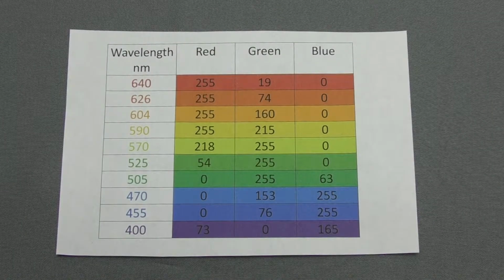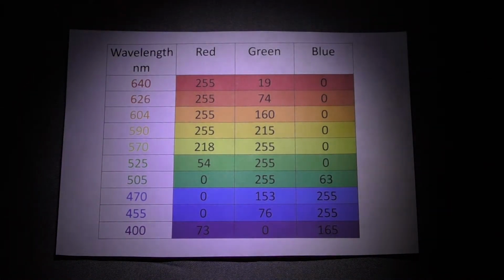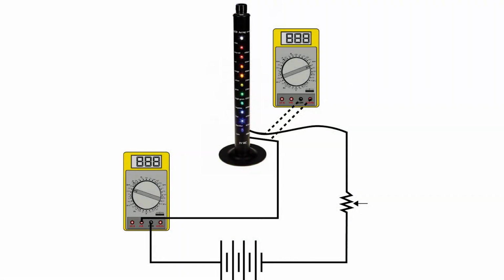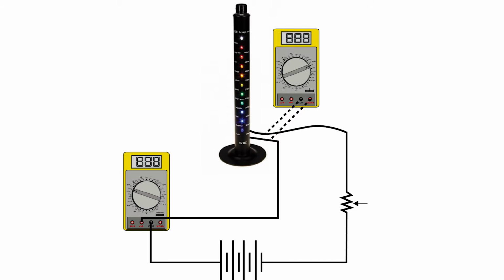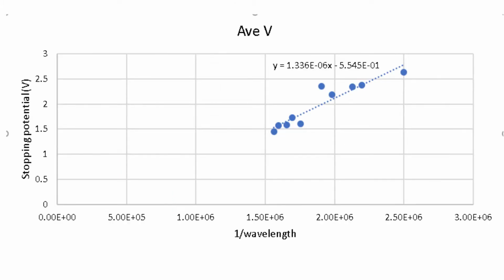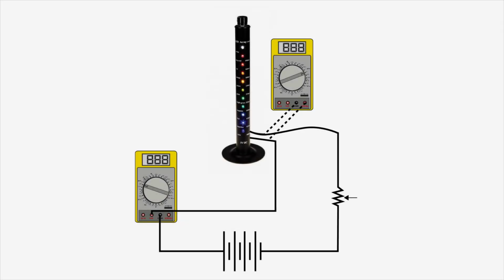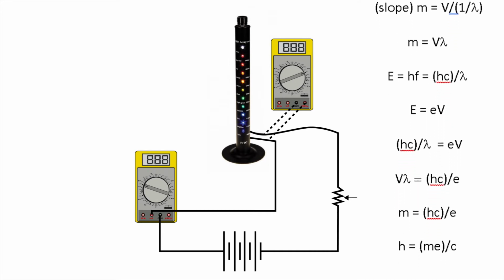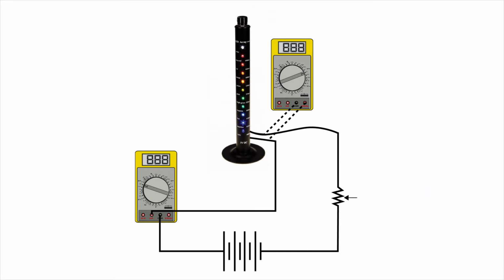Exploring color and the wavelength of light (LEDA01)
Experiment with color perception, diffraction and the relationship between frequency and energy using this versatile apparatus. This array features 10 colored LEDs, which span from red to violet, as well as a white LED. Display every color at once, or energize one at a time to better understand how different wavelengths are perceived by the eye. Connect a potentiometer to approximate Planck's constant. A power supply and activity guide are included.

NGSS correlations: 1-PS4-2; 4-PS4-2; MS-PS4-2; HS-PS4-3